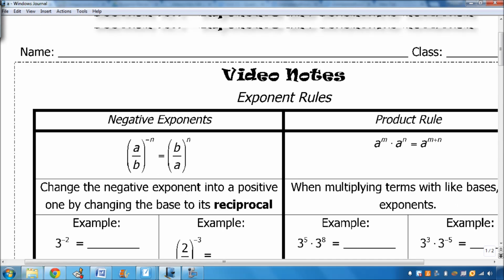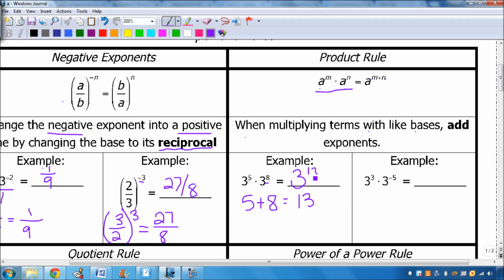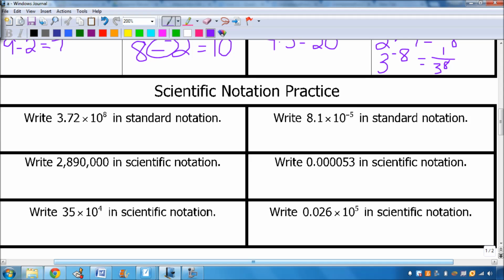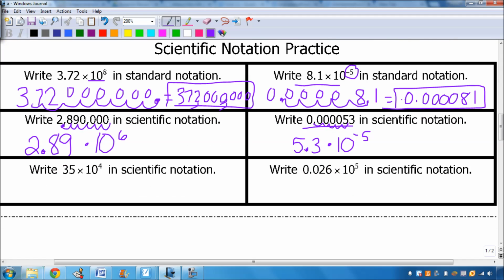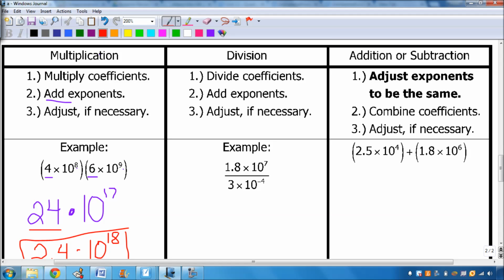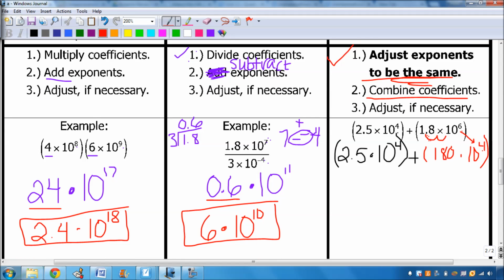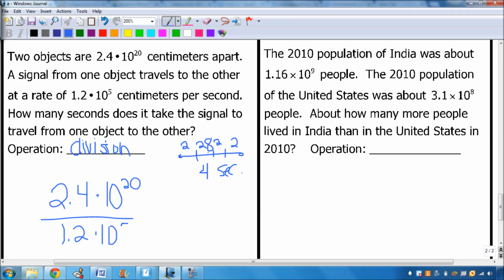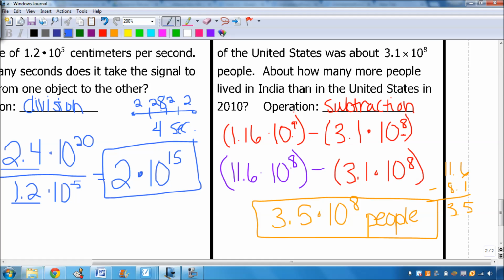Video #10.1 - Exponents and Scientific Notation